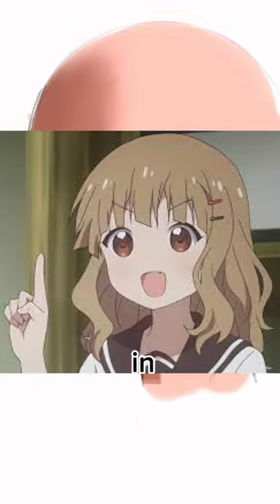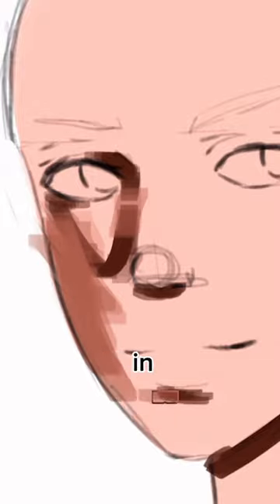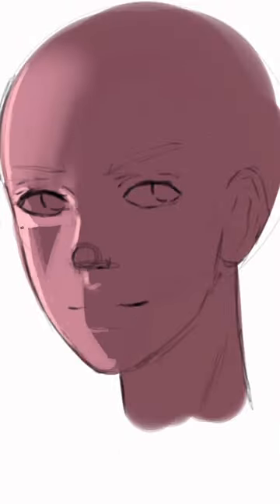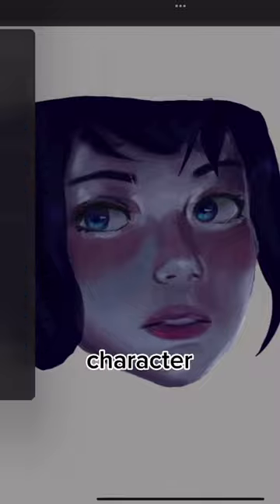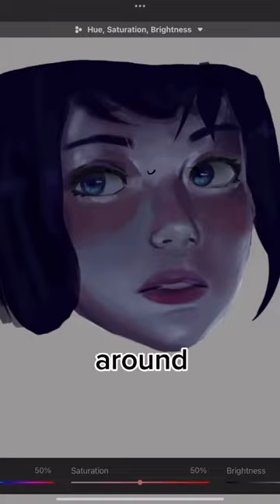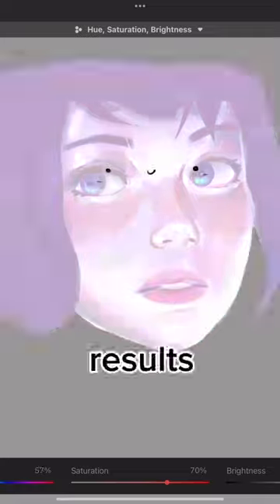3 art tips for painting skin🐐